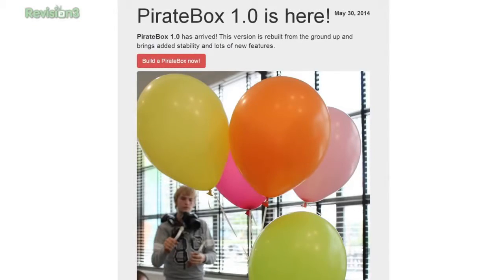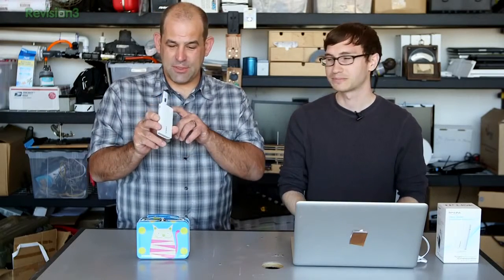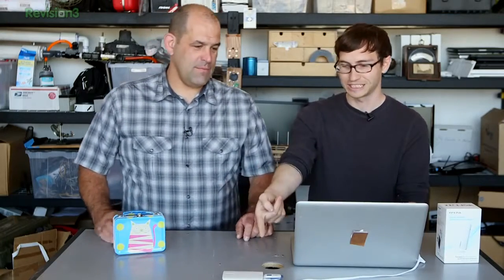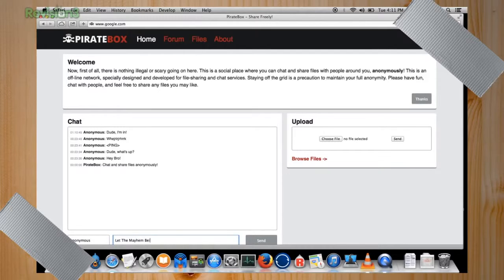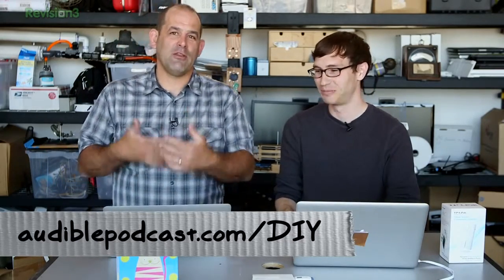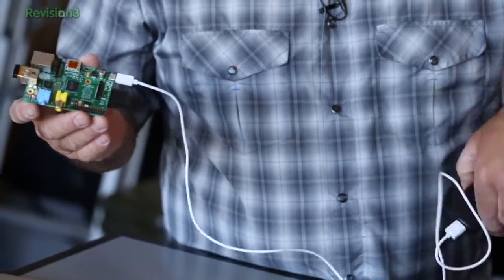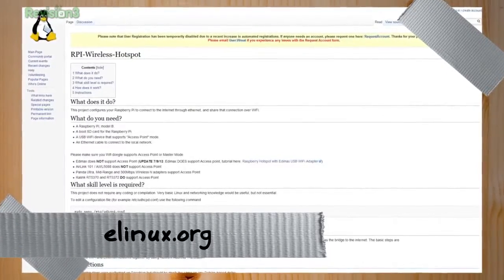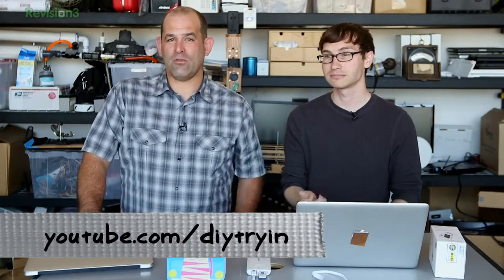Piratebox - DIY Anonymous File Sharing Using Raspberry Pi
Create anonymous file sharing and hotspot using raspberry pi